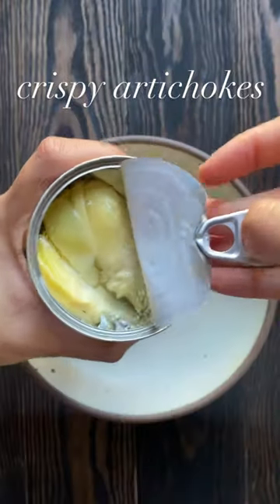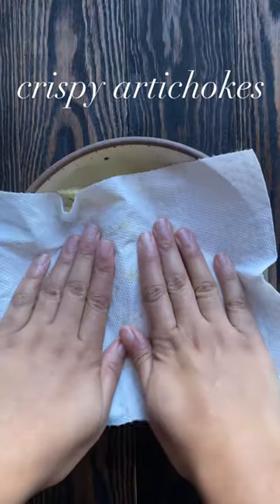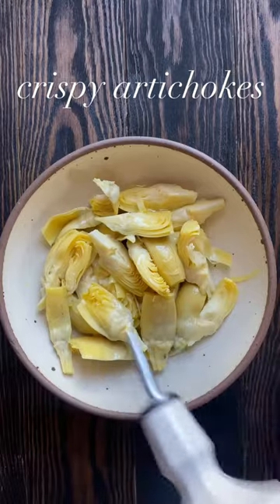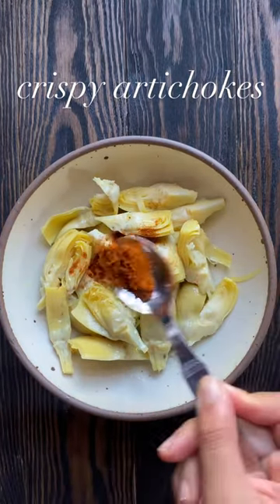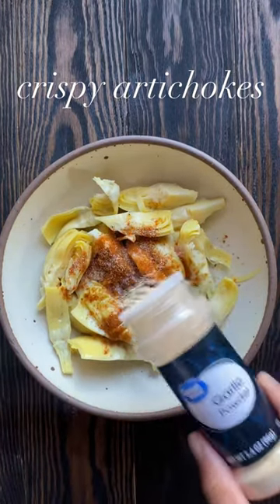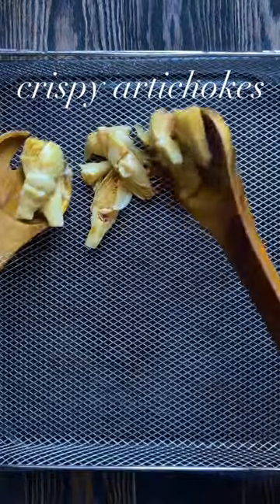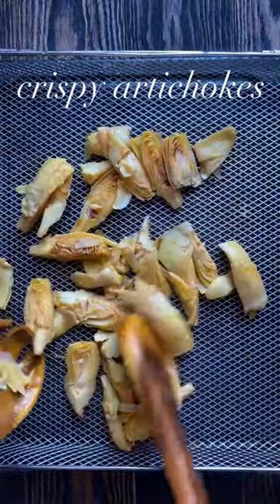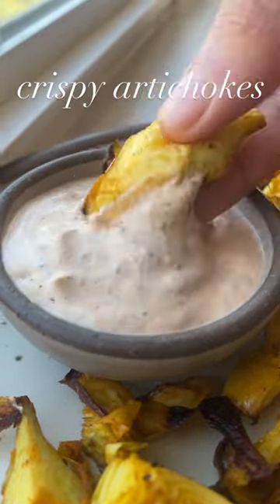I'm trying to stop hating vegetables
INGREDIENTS
14 oz Can Quartered Artichoke Hearts in water, drained
2 tsp lemon juice
1 tsp olive oil
1 tsp salt
2 tsp Parmesan Cheese
1 tsp cayenne or black pepper
1/2 tsp garlic powder

Preheat Airfryer to 400F. Toss the artichokes in oil and spices. Airfry for 4 minutes, flip the artichokes and airfry for another 4 minutes until golden. Sprinkle with Parmesan cheese and serve!! I like to serve with Marinara Sauce or Cajun Mayo.

SERVES TWO
85 Calories | 4 C | 3 F | 1 P